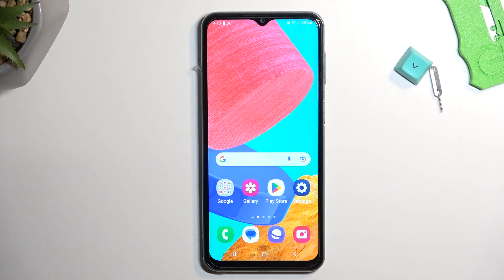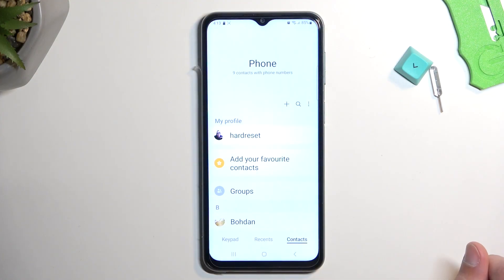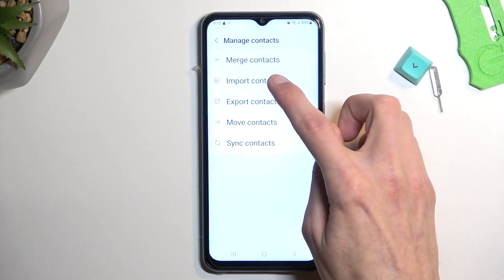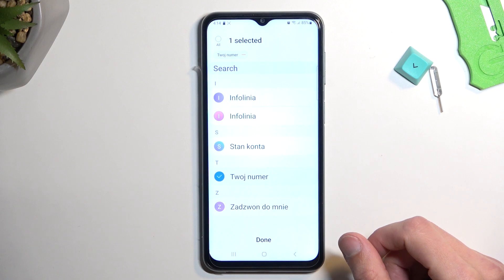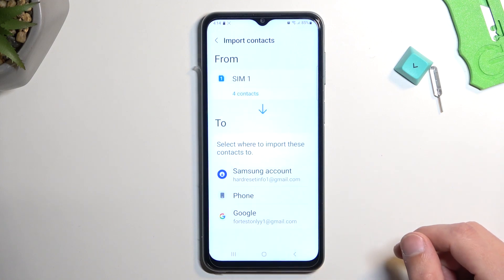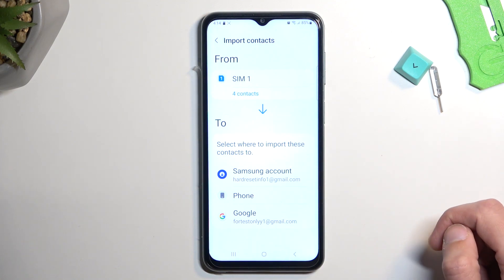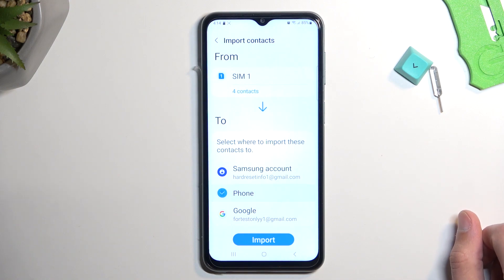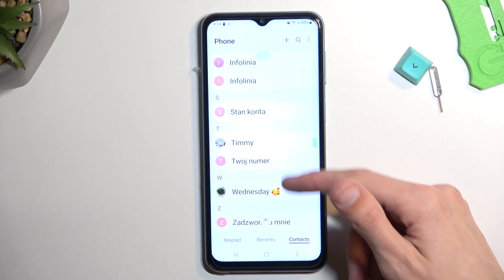How to Copy Contacts from SIM to SAMSUNG Galaxy M33?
Let's find out how to transfer contacts from SIM Card to SAMSUNG Galaxy M33. By watching this tutorial, you can learn how to make it. For more tips & tricks visit our YouTube Channel.

How to Copy Numbers from SIM to SAMSUNG Galaxy M33?
How to Transfer Contacts from SIM to SAMSUNG Galaxy M33?